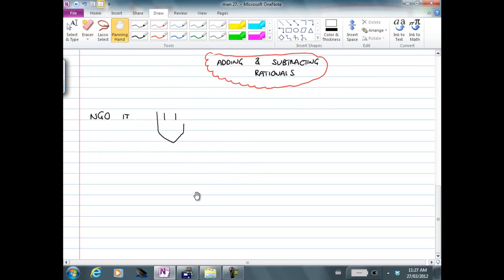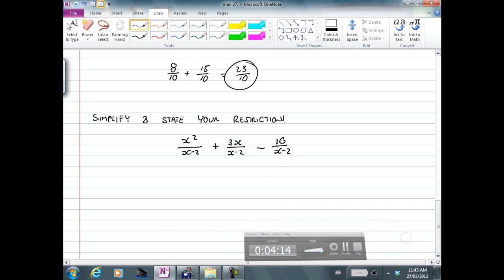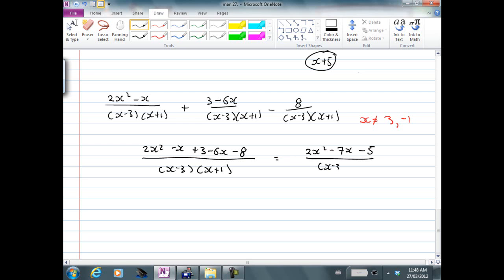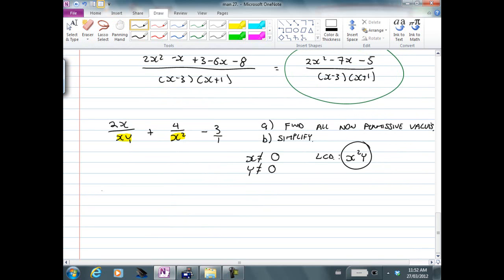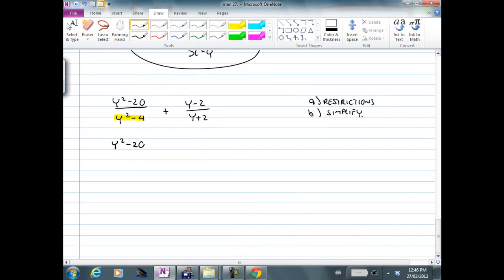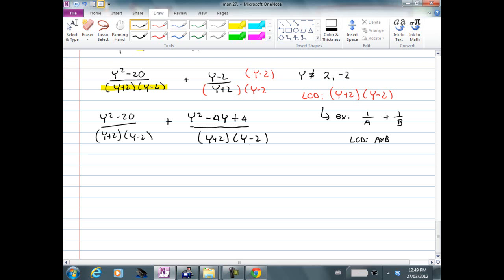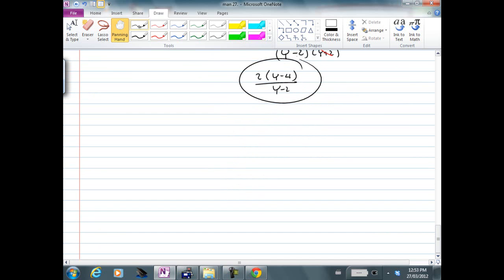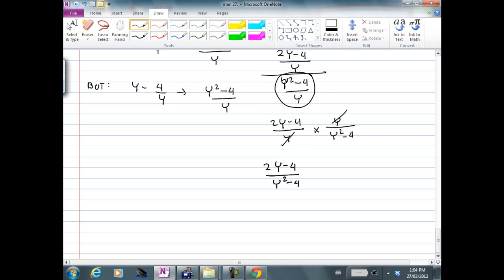Add and Subtract Rationals.wmv